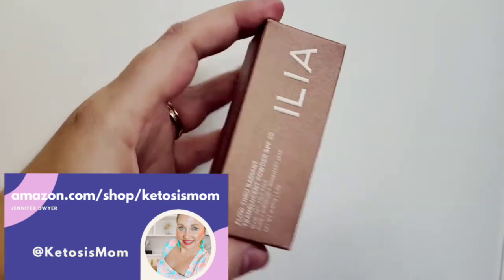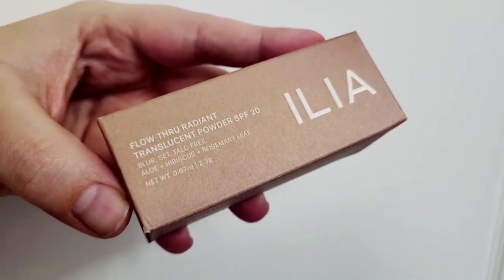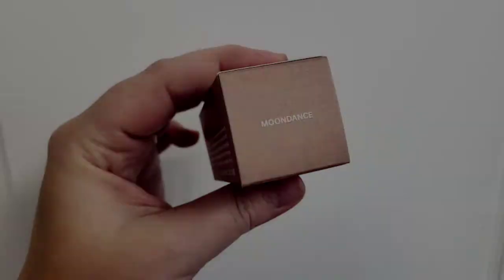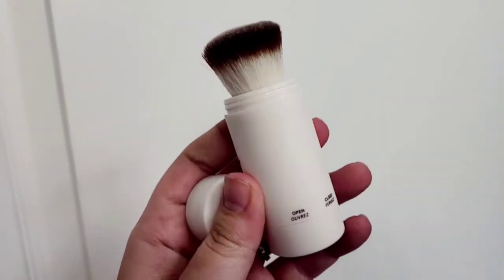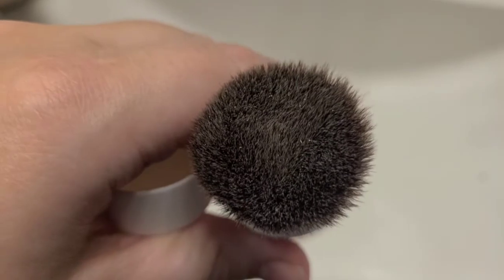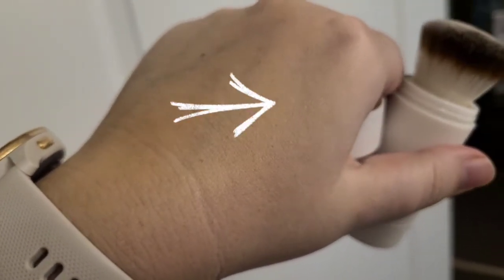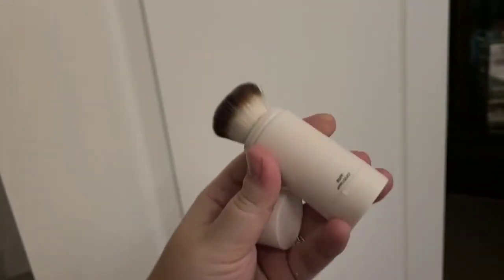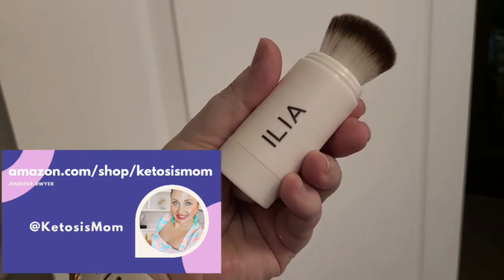Reviews Ilia Translucent Powder Stick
ketosismom.live

- Jennifer @KetosisMom